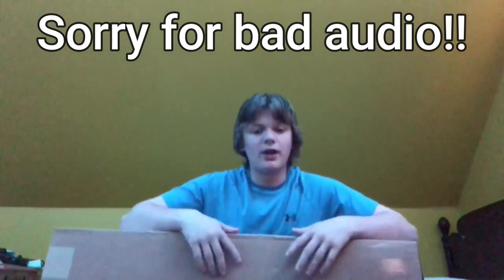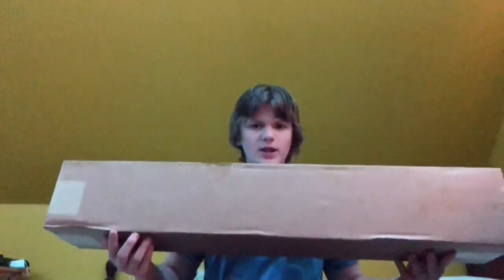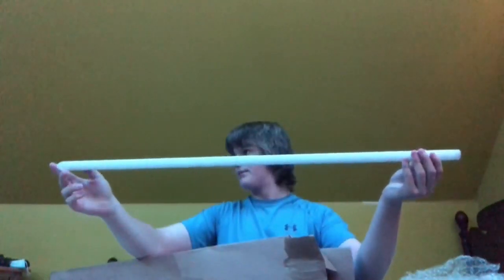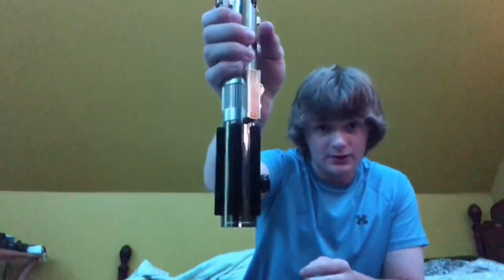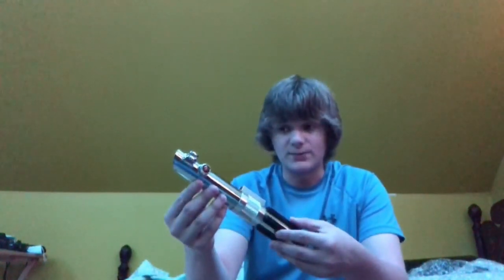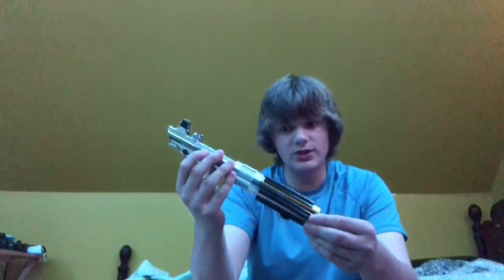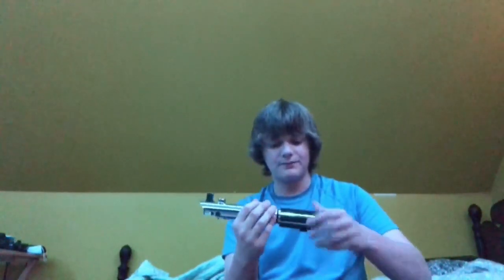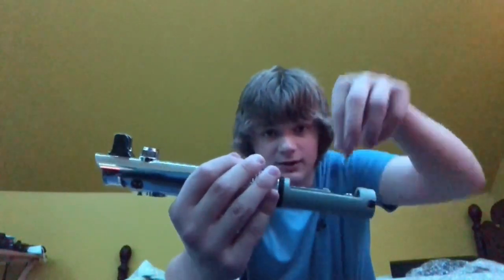UNBOXING THE MOST REALISTIC ANAKIN LIGHTSABER YOU CAN BUY! (Korbanth Neopixel Skinnyflex)